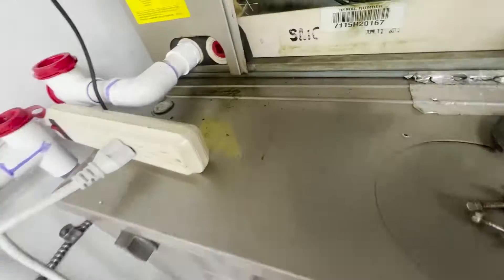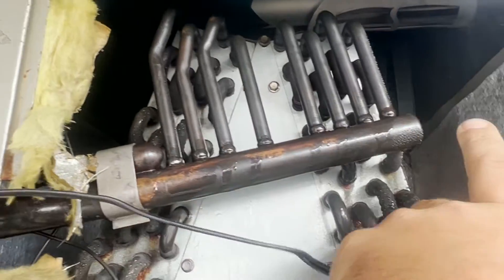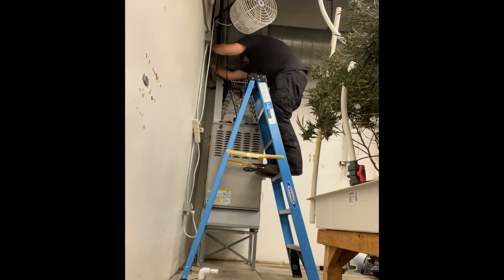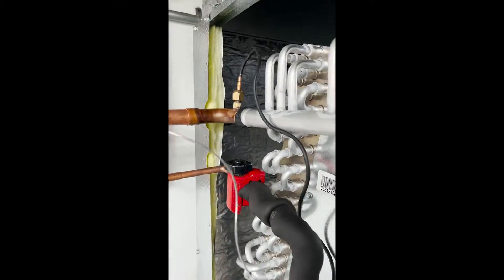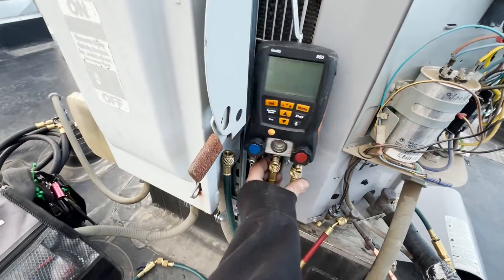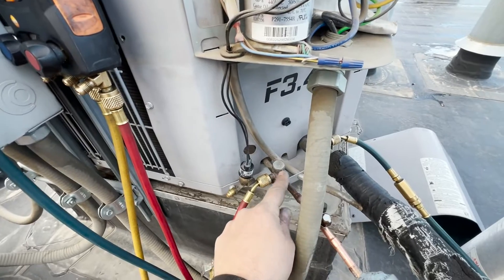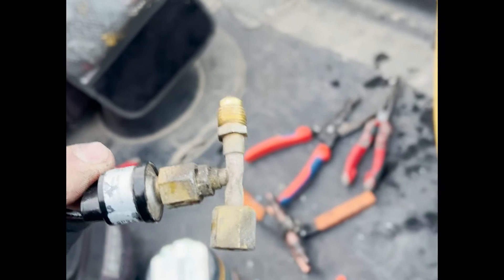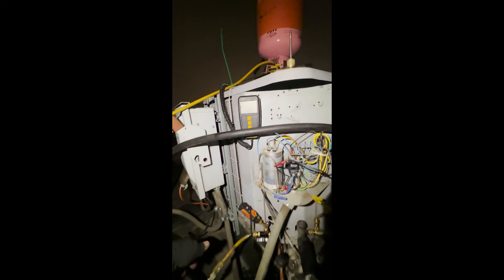A-Frame Evaporator Coil Replacement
The discovery of a leaking coil prompted a decision to opt for a replacement due to extensive formicary corrosion. To address the issue comprehensively, a new coil was installed, accompanied by the addition of an oil trap. This was particularly crucial as the examination of the old coil revealed it was completely filled with oil.